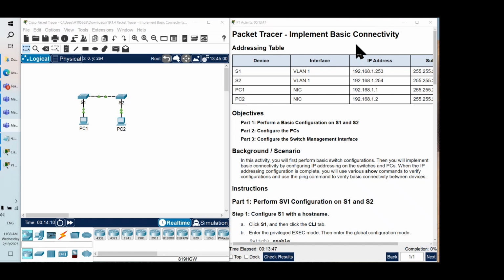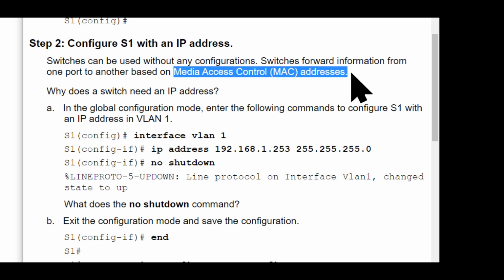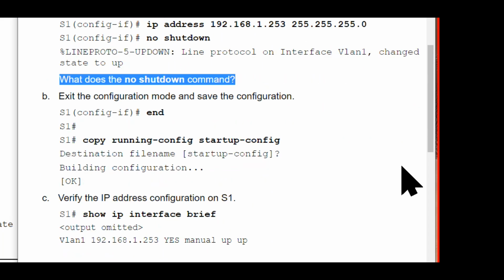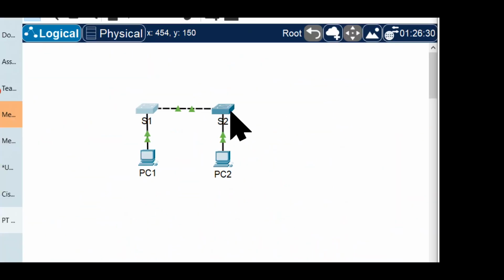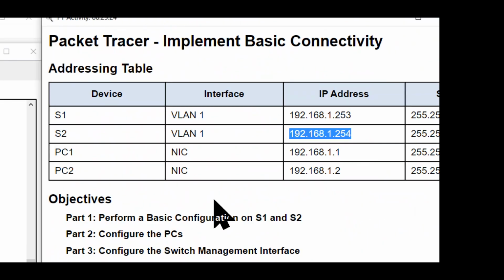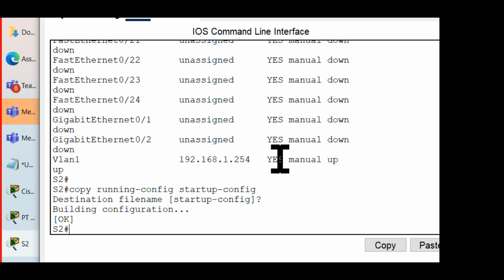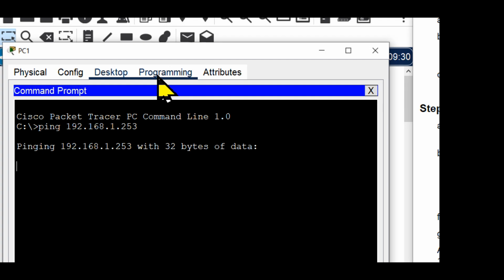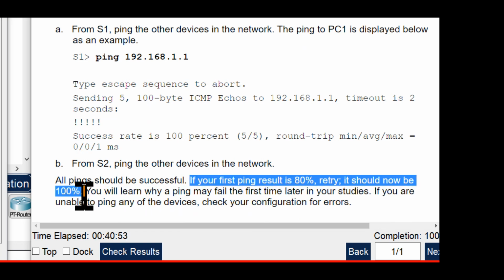NWF Lab 19.1.4 Implement Basic Connectivity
In this lab, we will perform basic configuration on a simple switched network.